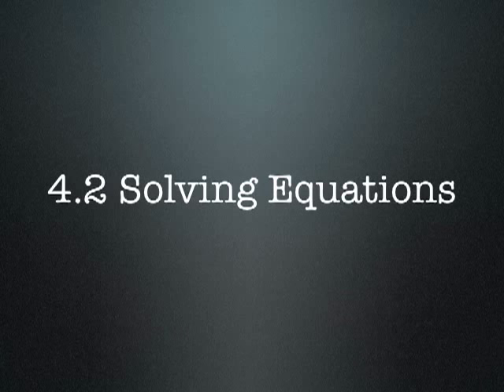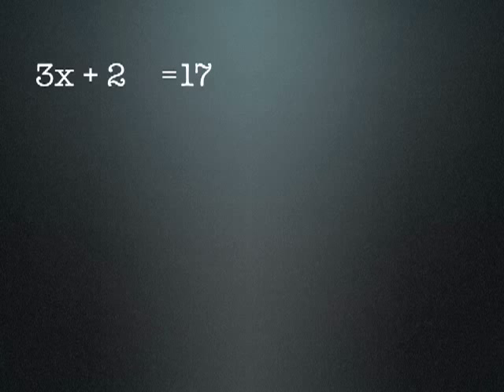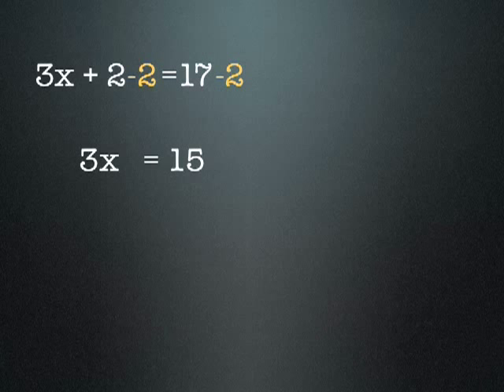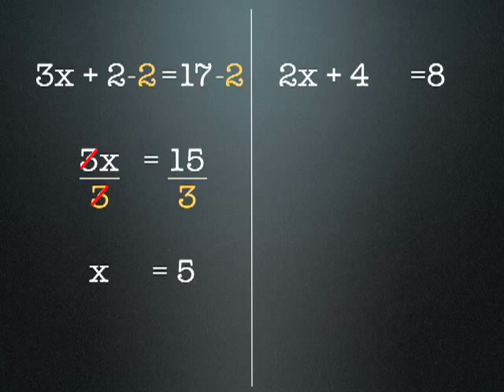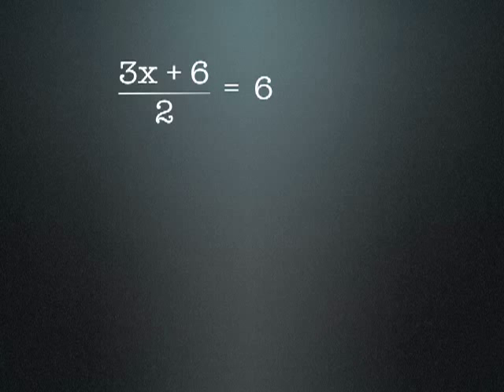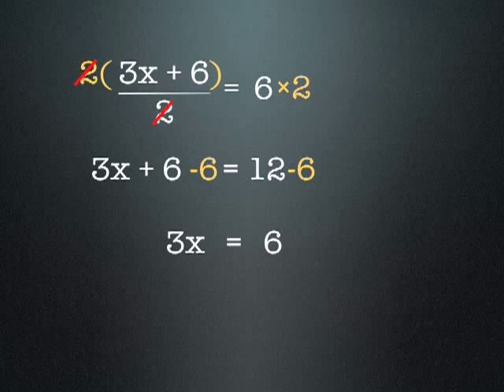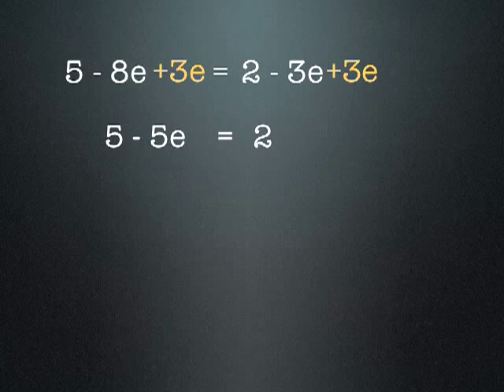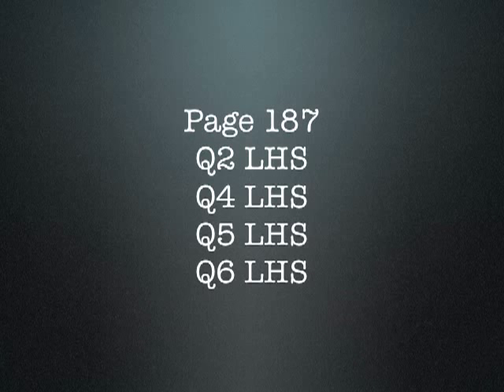4.2 Solving Equations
For year 9 Maths students at Macleod College.  How to solve equations by doing the same operation to both sides.